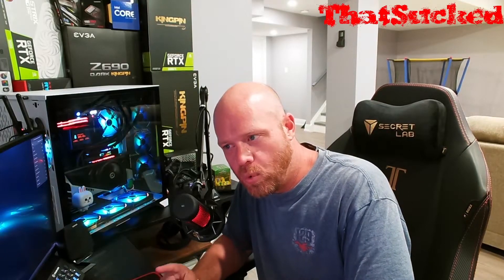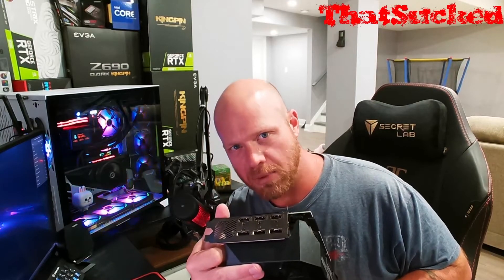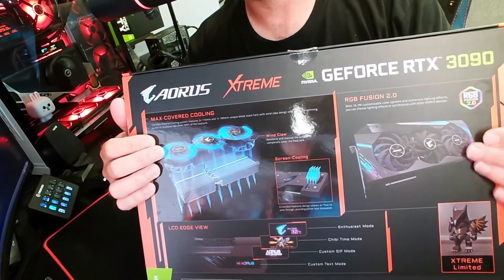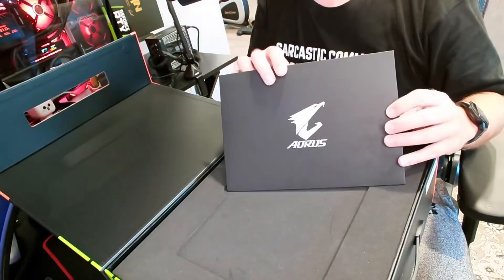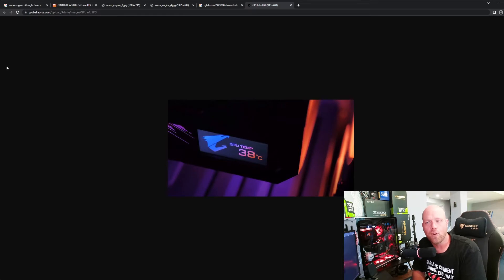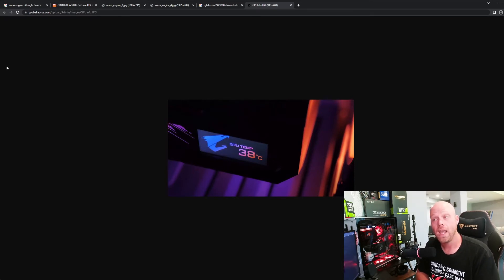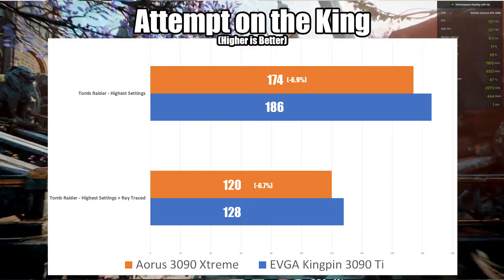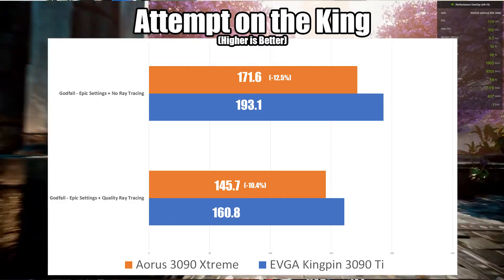Aorus Xtreme 3090 Xtreme Overview and Bench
In this video we'll do an overview of the Gigabyte Aorus 3090 Xtreme in all it's four slot air cooled glory.